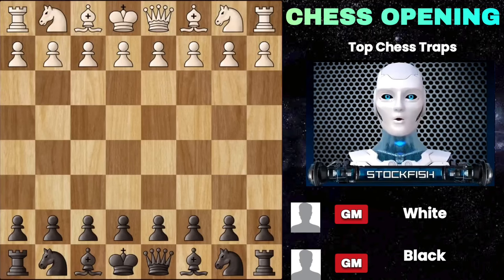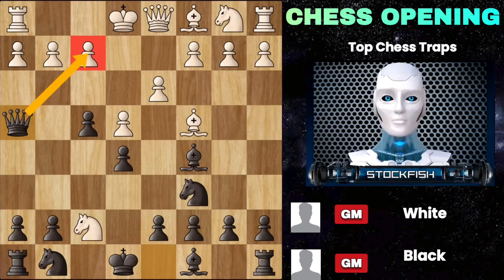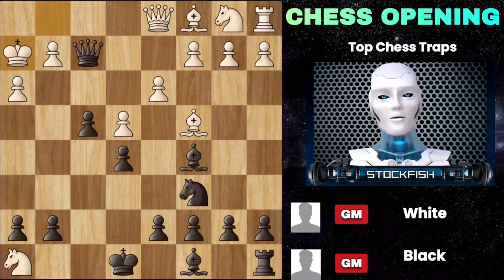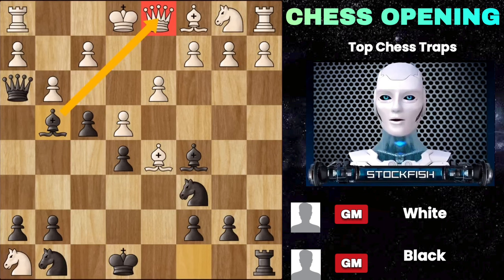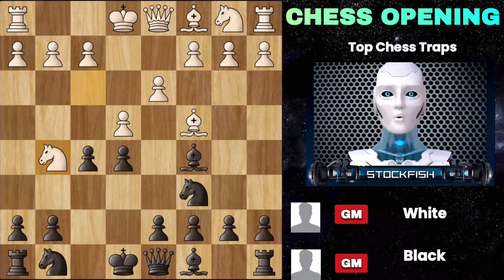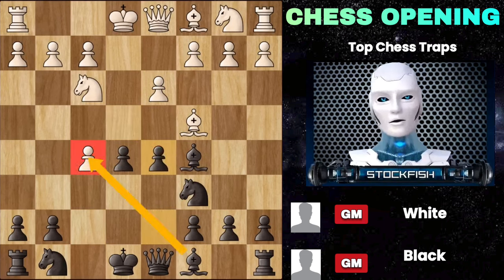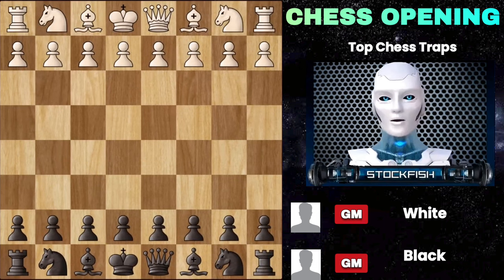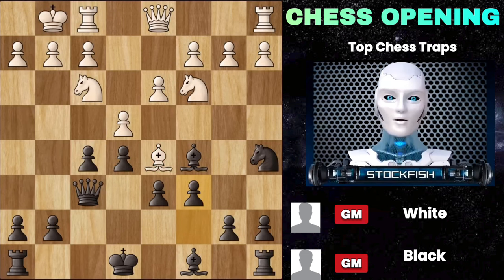THE BEST CHESS OPENING TRAP THAT EVEN MAGNUS LOVES TO PLAY | Chess Gambit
In the chess video, the presenter delves into a fascinating opening strategy known as the Lucchini gambit within the Italian game, showcasing a series of clever traps and tactical maneuvers for black against white's common moves. The focus revolves around seizing the initiative early on, with a highlight being the Lucchini gambit initiated by a pawn to f5. The presenter guides viewers through various responses, revealing the potential pitfalls for white.

The Lucchini gambit leads to intricate positions where black sacrifices material for rapid development and counterplay. The video explores sequences where white's attempts to exploit vulnerabilities in black's position are met with surprising counter-attacks, showcasing the importance of timing and tactical awareness.

The analysis covers scenarios where white tries to counter the gambit, demonstrating how black can maintain an advantage through careful play and resourceful tactics. Additionally, the presenter offers insights into alternative move orders, presenting the Rousseau Gambit as another intriguing option.

Transitioning to the white side, the video suggests a patient approach, advising against overcommitting to an early attack. The importance of piece development and castle preparation is emphasized, presenting a strategic contrast to the dynamic play exhibited by black.

Towards the end, the presenter engages the audience with a puzzle, prompting viewers to analyze a critical position and find the best move for white.

Throughout the presentation, the video not only serves as a lesson in specific chess openings and tactics but also encourages viewers to think strategically and consider the broader principles of development and initiative in the game.